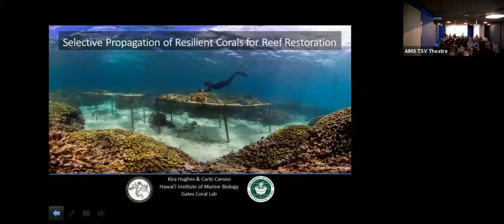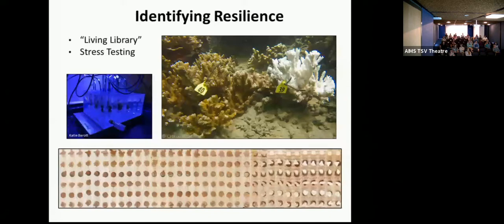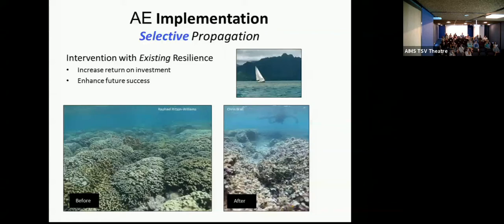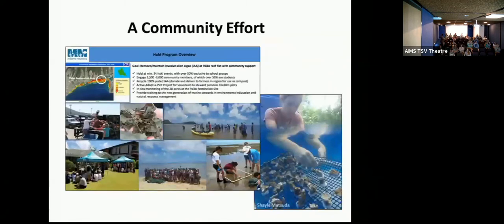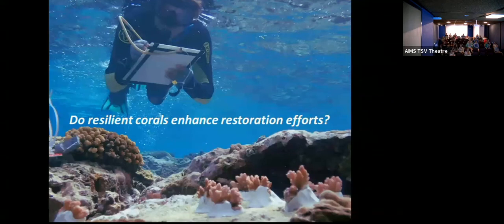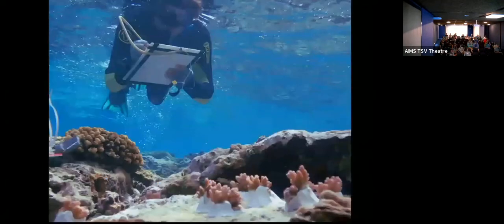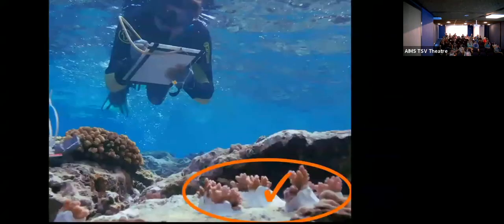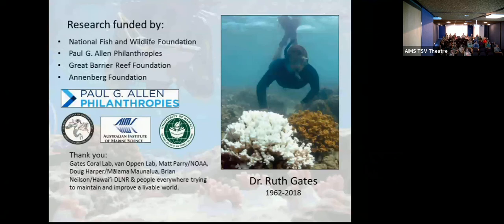Selective propagation of resilient corals for reef restoration project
This seminar was presented at the Coral Assisted Evolution Symposium held at the Australian Institute of Marine Science on May 9, 2019.
Presented by Kira Hughes and Carlo Caruso, HIMB